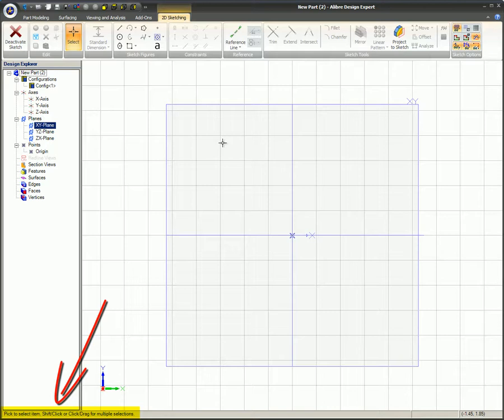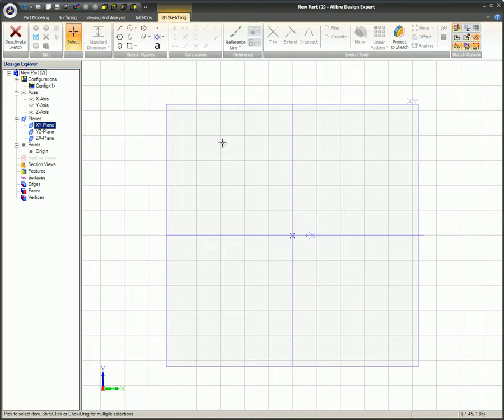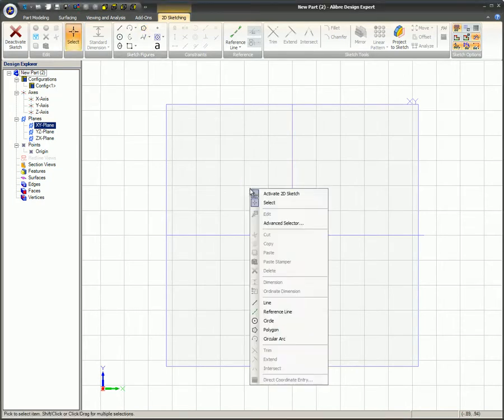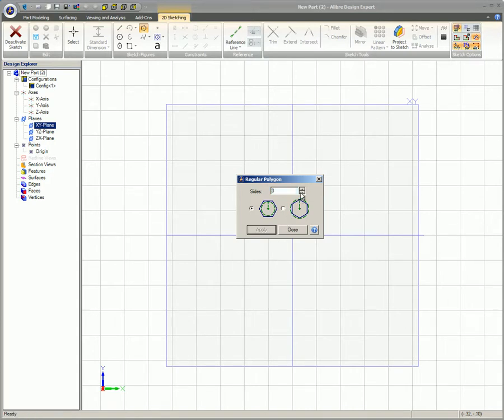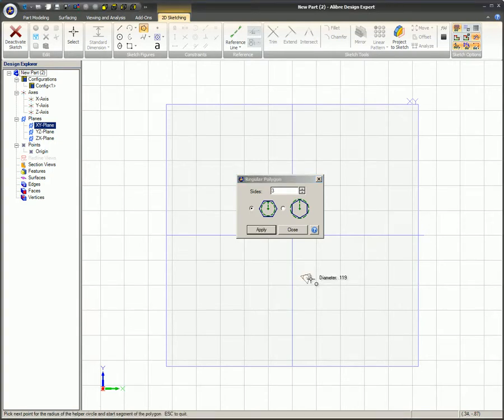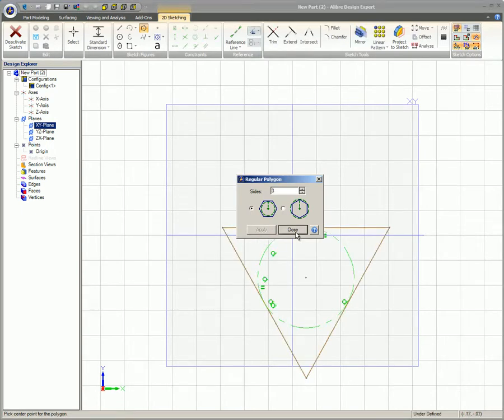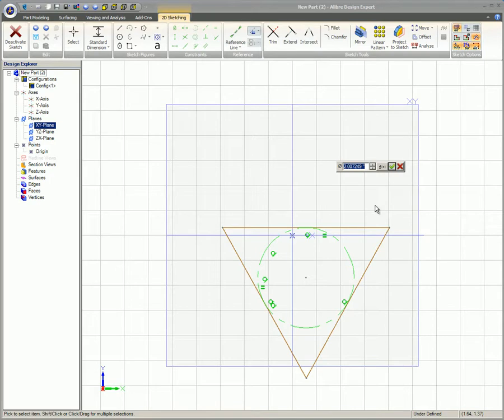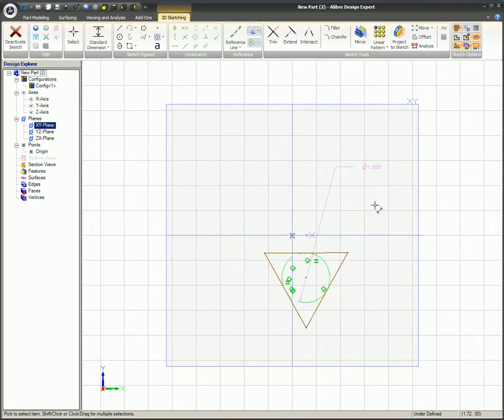Creating a Polygon in Alibre Design (Legacy Interface)